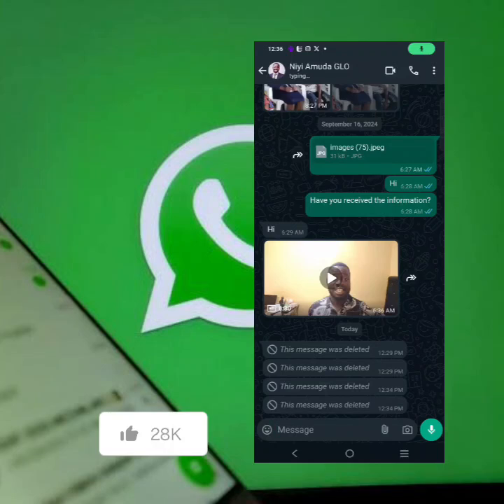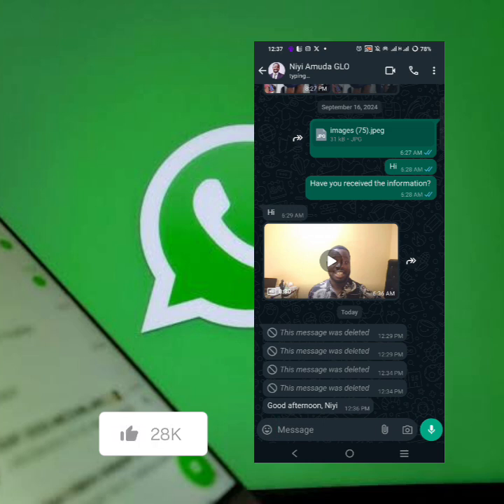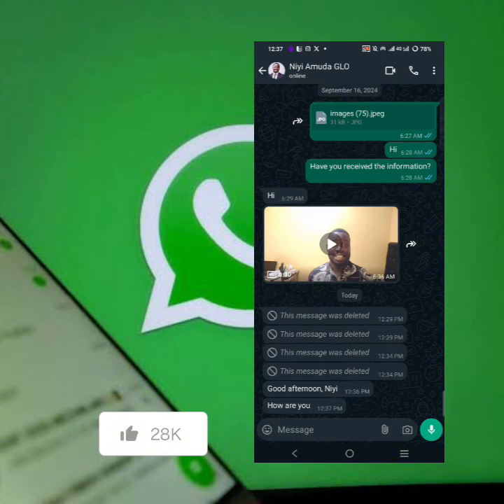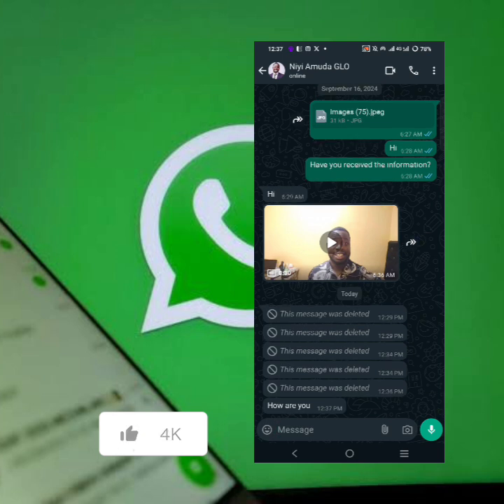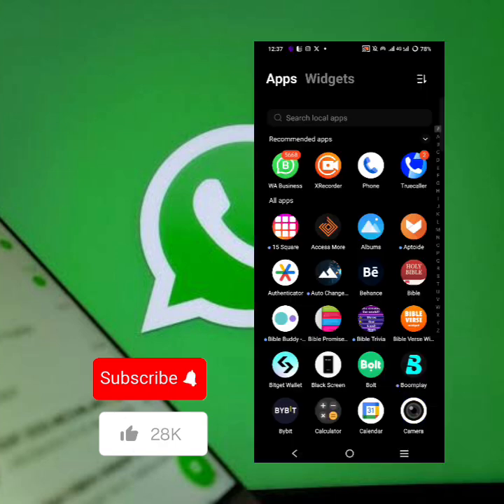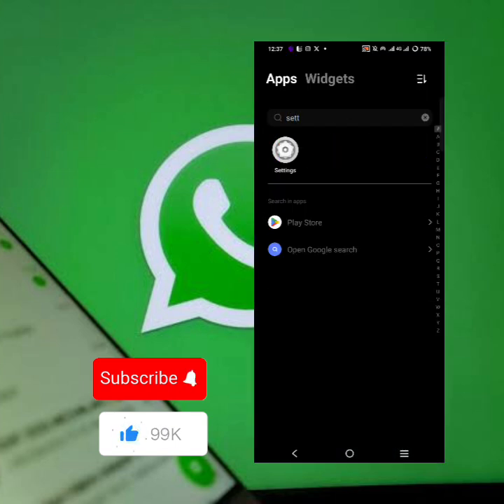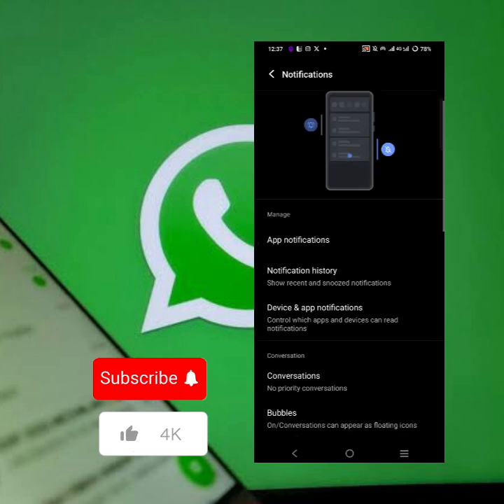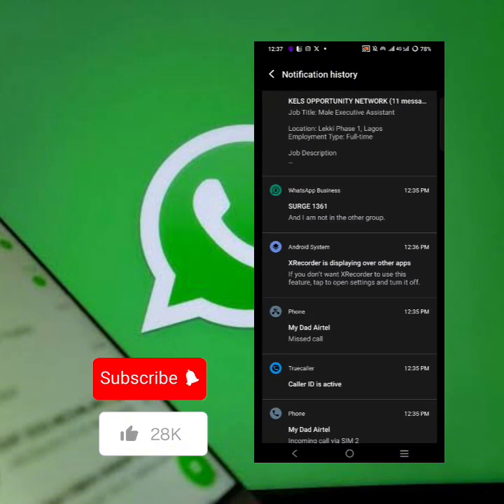Deleted WhatsApp Messages Recovery || How to read deleted WhatsApp messages without third-party apps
Learn how to do this using a third-party app

How to Read Deleted Messages On WhatsApp this Message Was Deleted without using any apps or backup. Do you see this message was deleted and want to Recover Deleted WhatsApp Messages in Android Phone then in this video I will show how to read Deleted Messages On Whatsapp Messenger this Message Was Deleted recover without using any apps. How to see deleted messages on whatsapp.

Do you want To Read Deleted Messages On Whatsapp Messenger "This Message Was Deleted". This is how to read deleted whatsapp messages-read deleted messages on whatsapp messenger-recover deleted whatsapp message-this message was deleted.